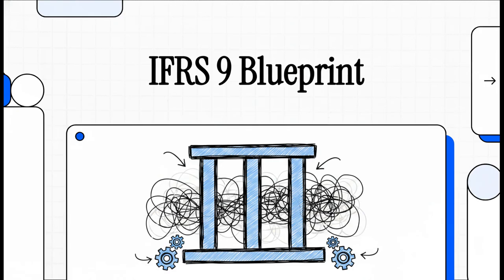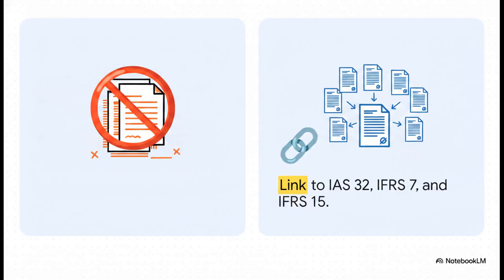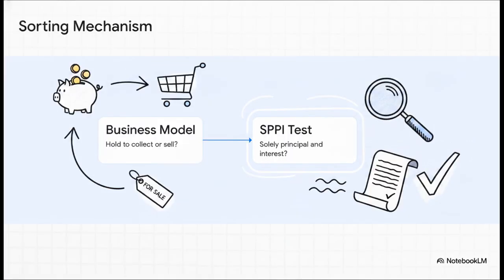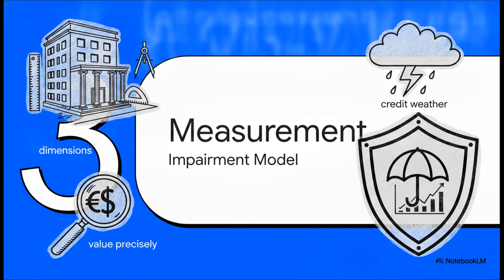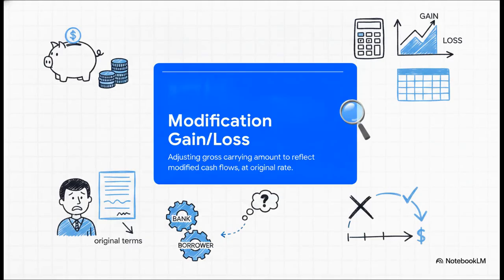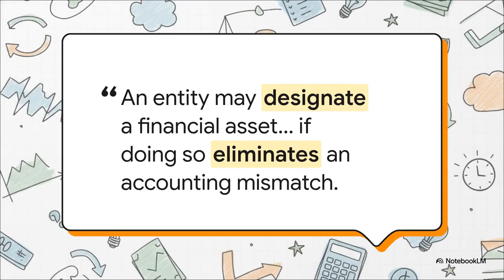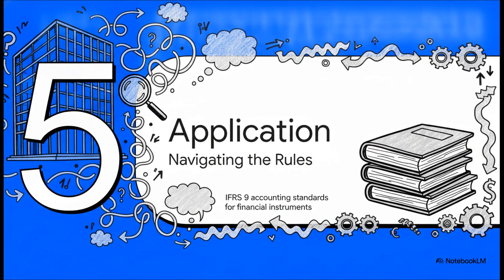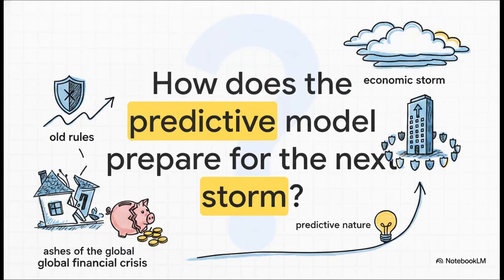IFRS 9 Blueprint